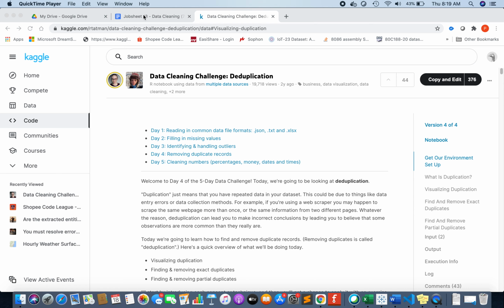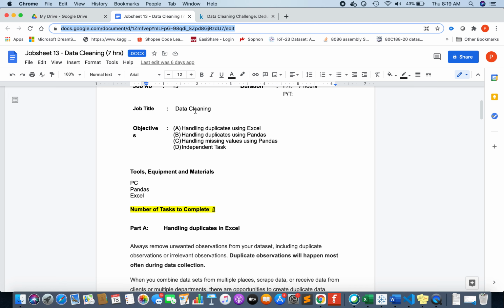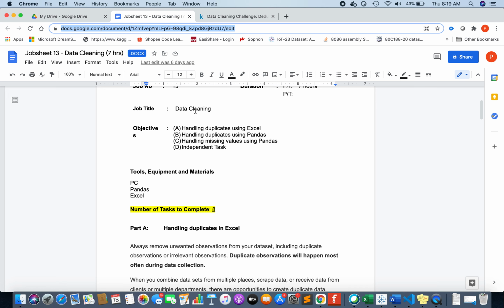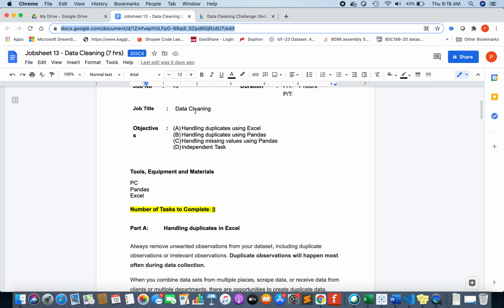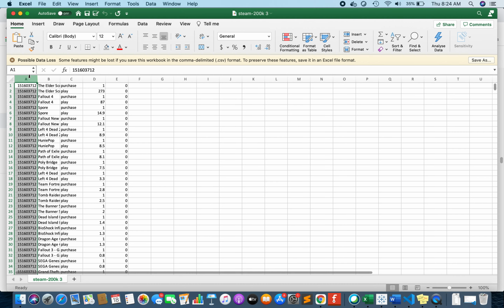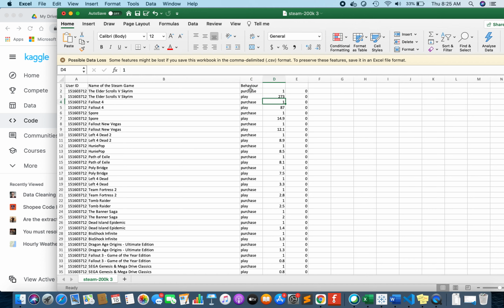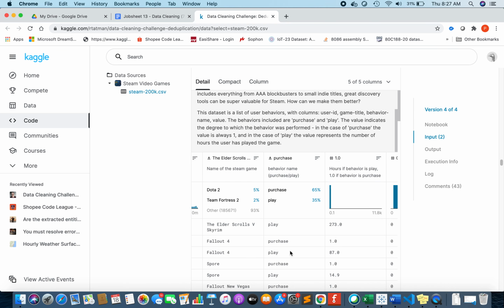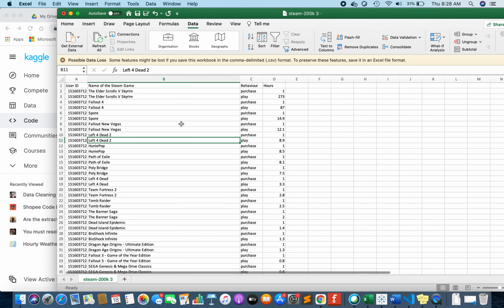Job 13 - Get Data